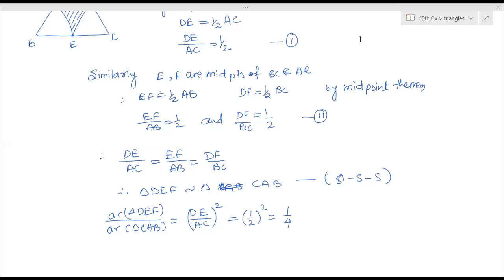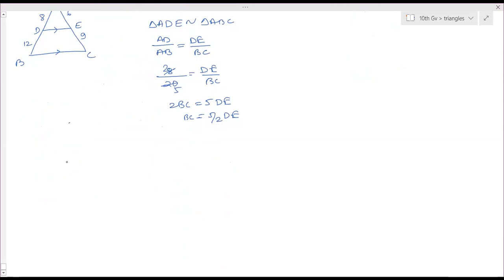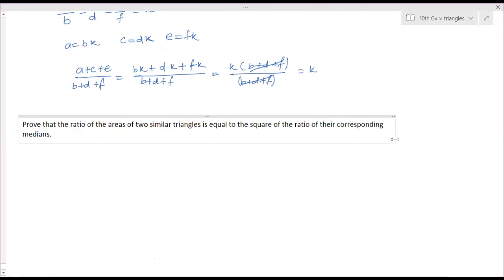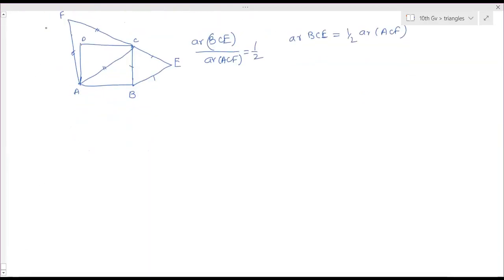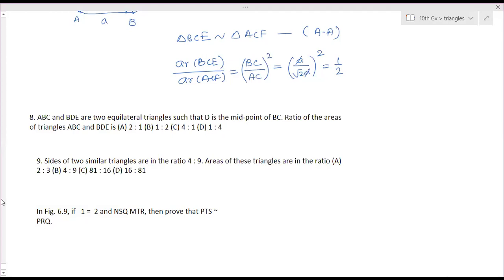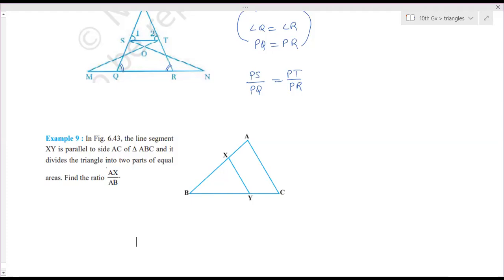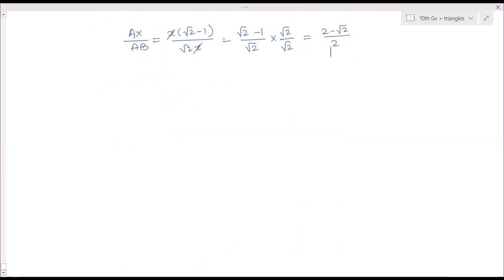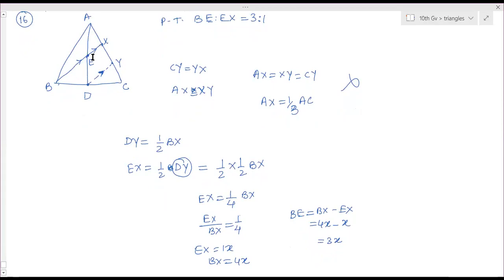10Gv maths triangles 14th july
10Gv maths triangles 14th july